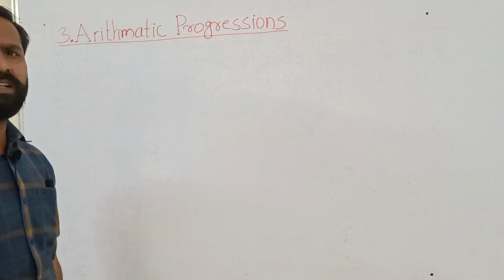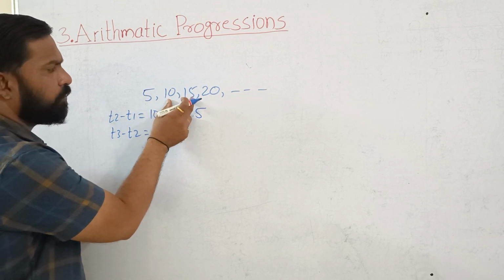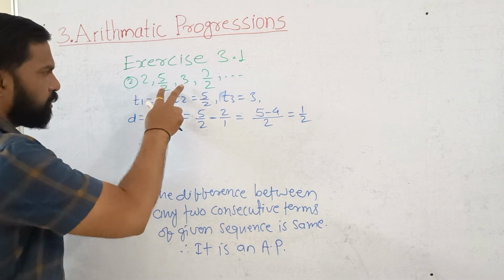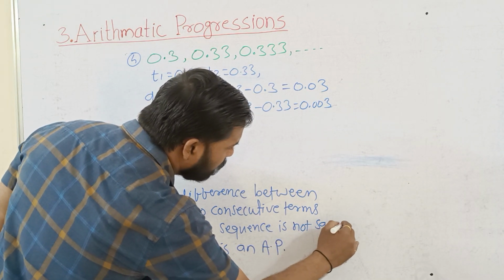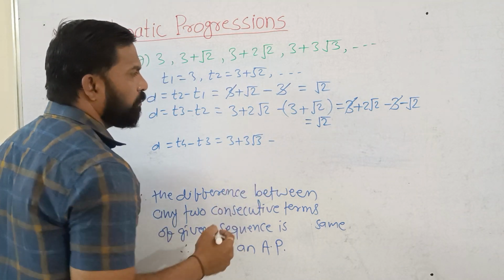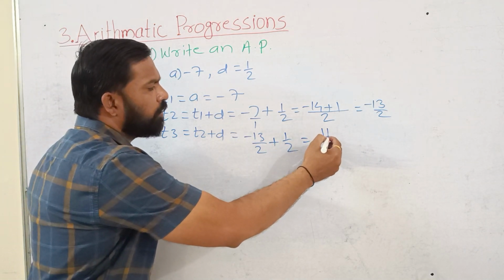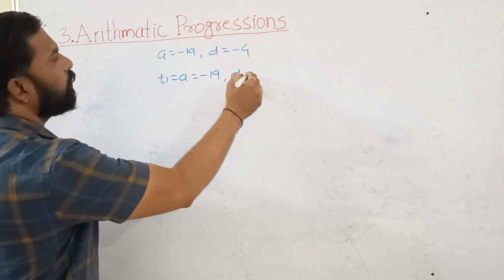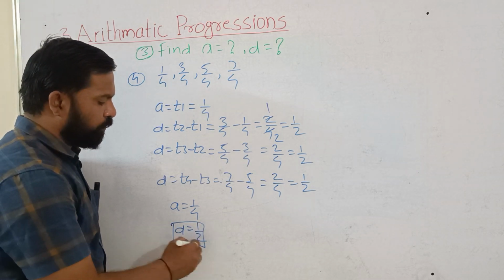exercise 3.1 of Arithmetic Progressions class 10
What is arithmetic Progressions and how to check whether the given sequence is an arithmetic or not

How to score full marks in maths

Important questions of arithmetic Progressions

Important questions of class 10 maths